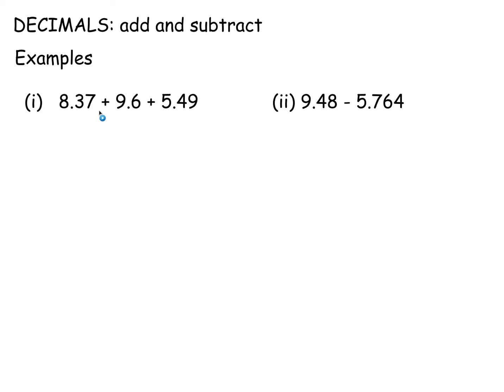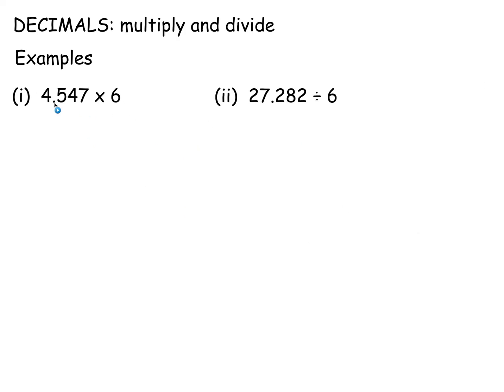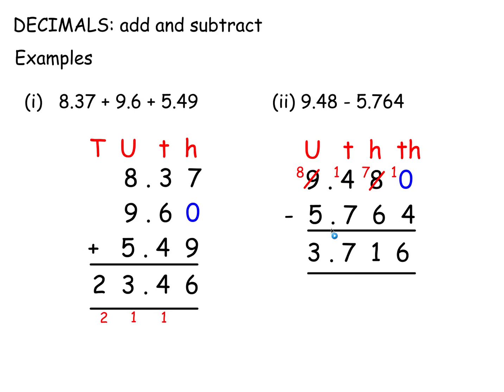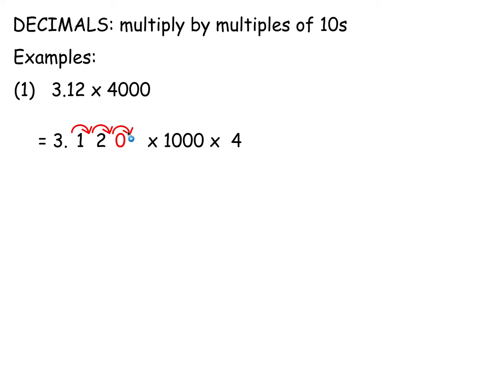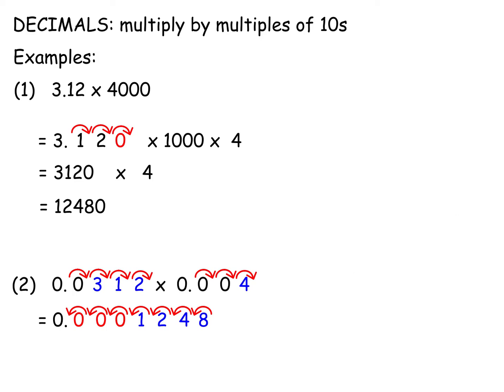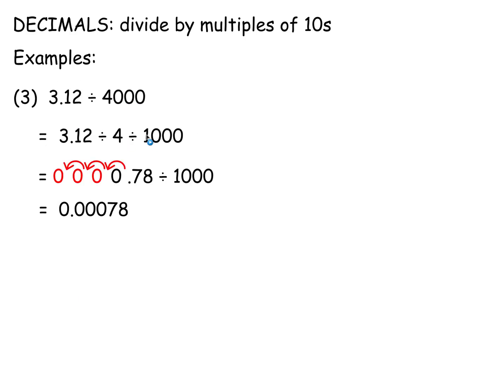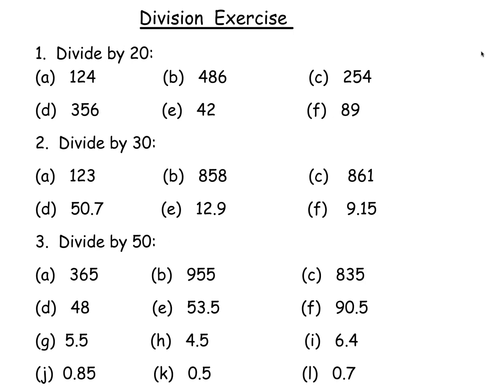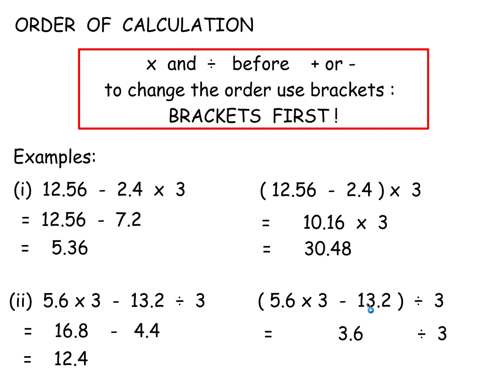Decimals 2of2 calculations